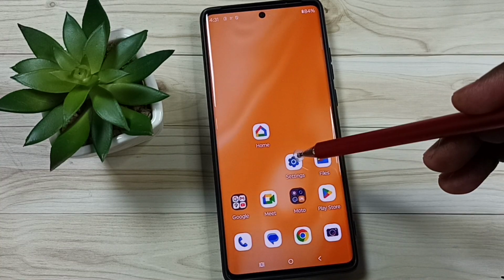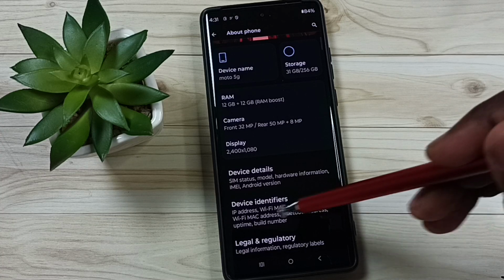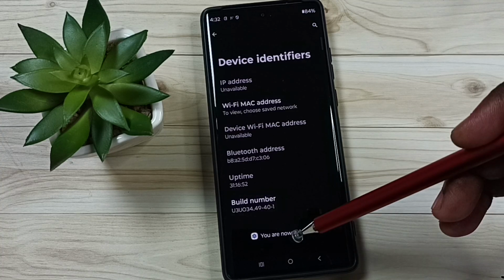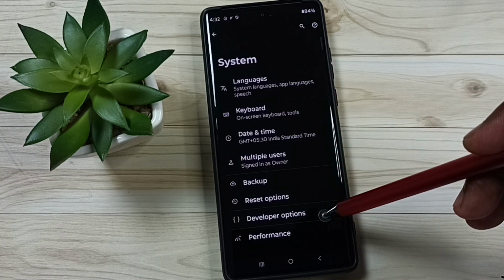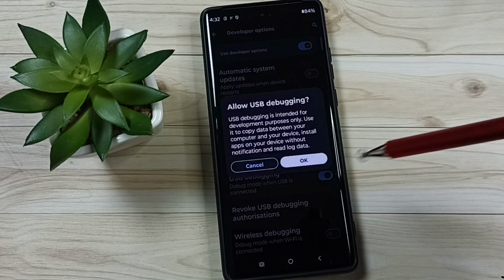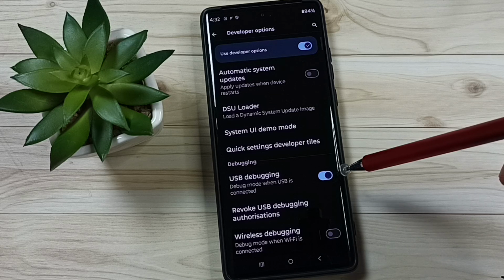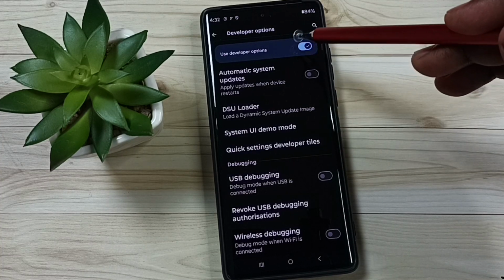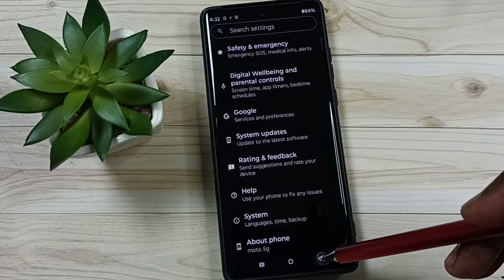Motorola Edge 50 Fusion | How to Enable / Disable USB Debugging Mode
Turn ON / OFF USB Debugging Mode, developer options,